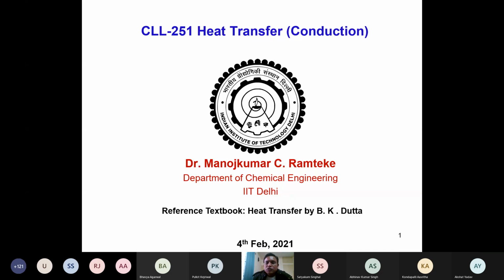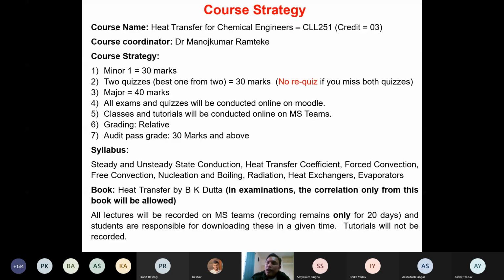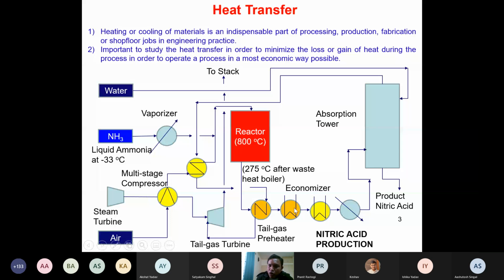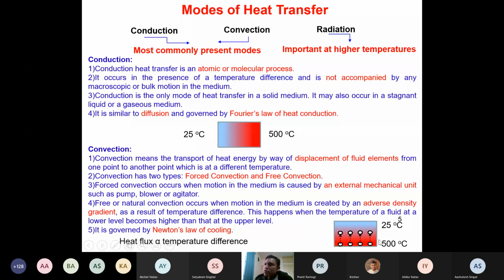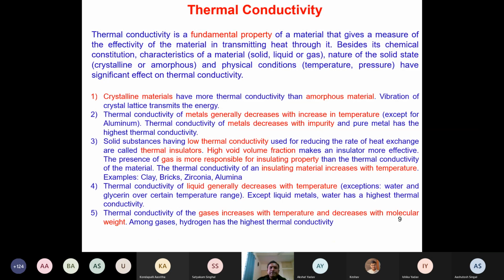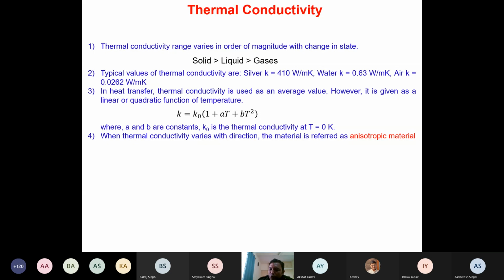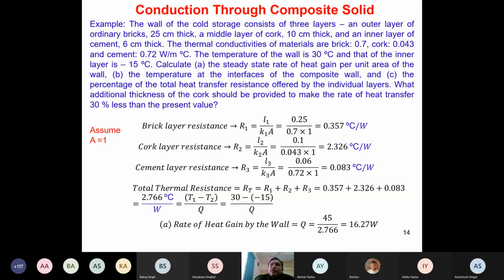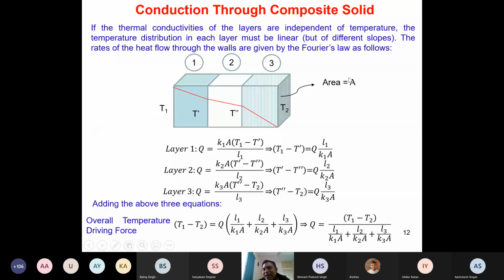1 CLL251 Heat Transfer by Manojkumar Charandas Remteke 1 1 Lec1 Feb04 CLL251 Heat Transfer 202102